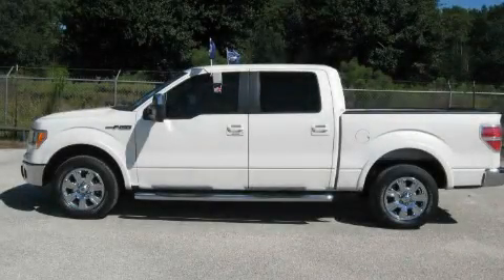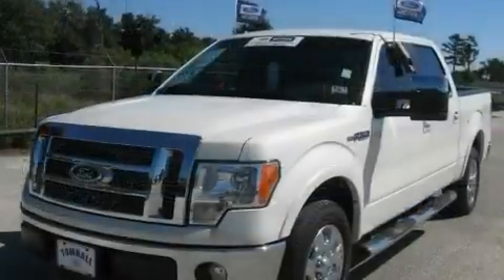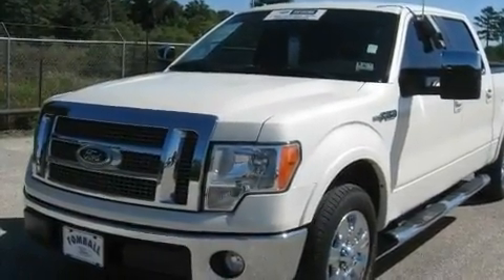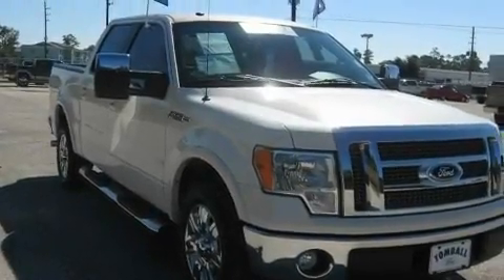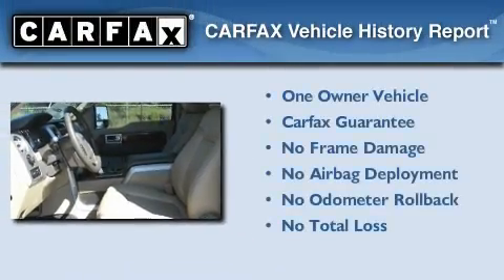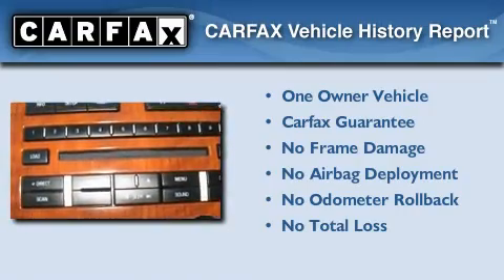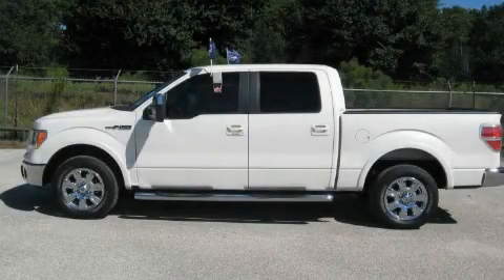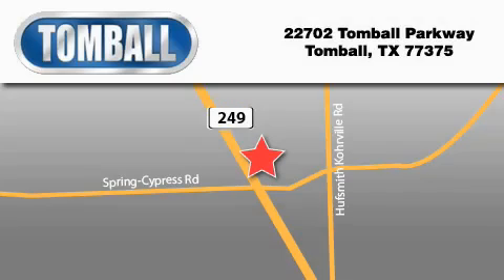2009 Ford F-150 Tomball TX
Year: 2009
 Make: Ford
 Model: F-150
 Engine: 5.4L 3V EFI V8 FFV ENGINE
 Trans.: automatic
 Exterior: Oxford White
 Miles: 15,430
 Interior: Tan
 Stock: